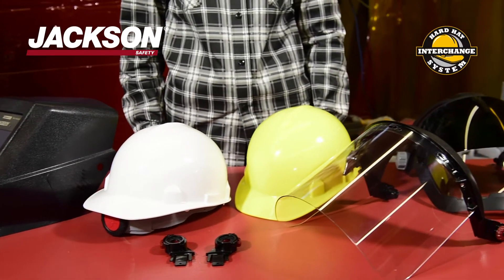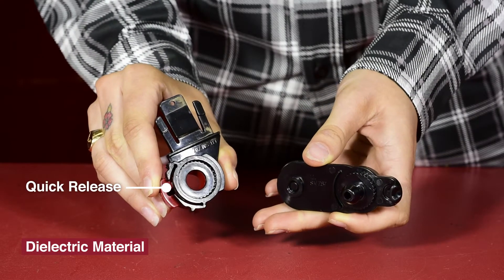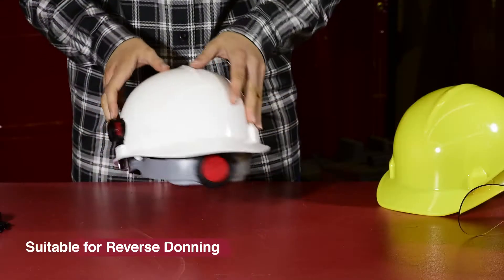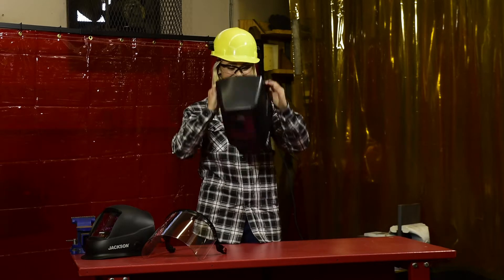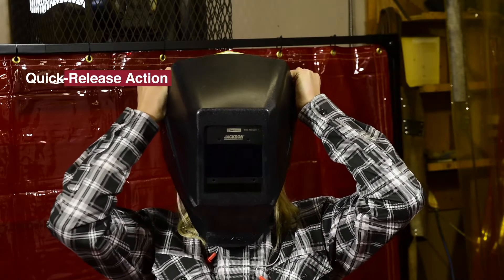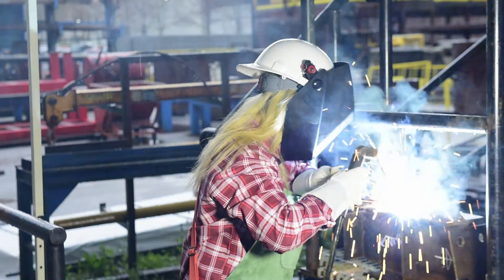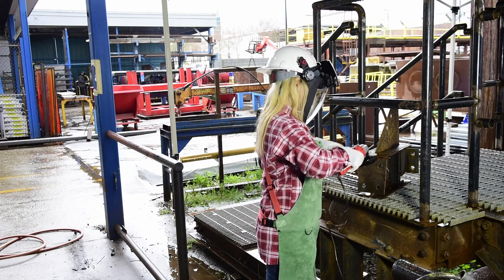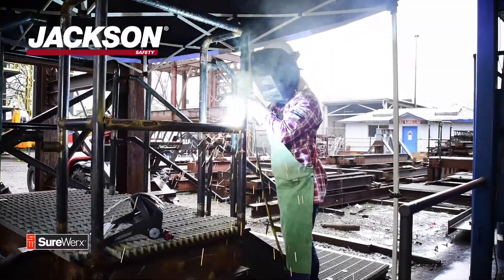Jackson Hard Hat Interchange System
The ALL-IN-ONE Safety Solution.

Injuries can happen in a split second. Now it’s easy to stay protected
with the Jackson Safety® Hard Hat Interchange System. The system
allows users to perform multiple tasks without having to have a separate
face-shied, welding hood and head protection, consolidating equipment.